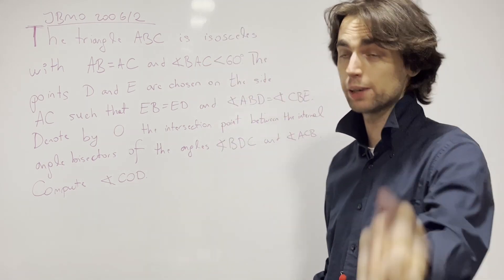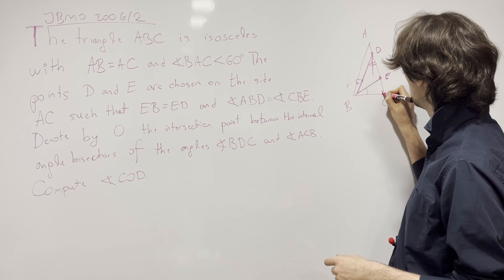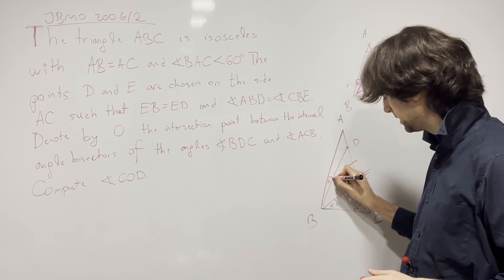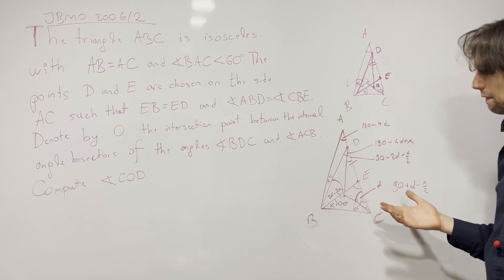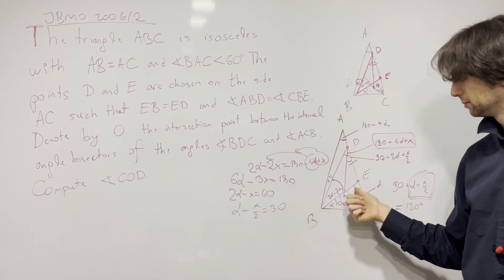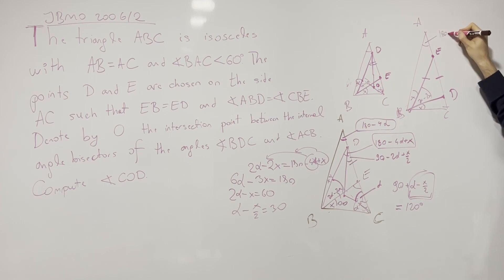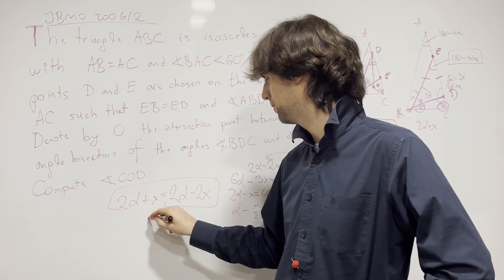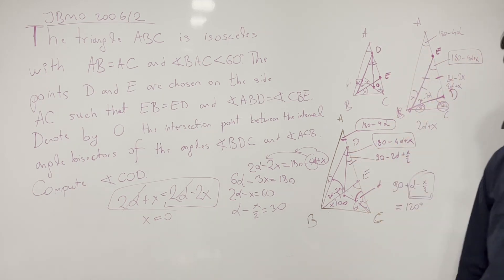JBMO 2006 - P2: Back at it with a tricky G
TIMESTAMPS
00:00 Intro 20 - 40/80 - 120 Take 15
00:40 Drawing the first diagram
02:00 Drawing the second diagram and calculating the angles
05:40 Using the condition EB=ED
06:35 Calcuating COD
07:00 A twist in the problem
08:18 Solving the second part of the problem
09:55 Finishing up with angle chasing and a contradiction
12:45 Thanks for problem solving :)

ANGLE CHASING | GEOMETRY CASEWORK